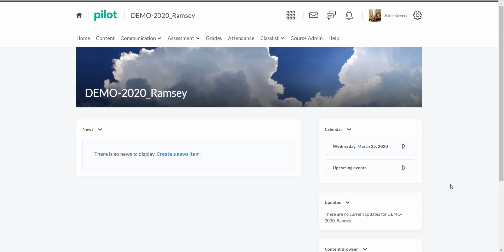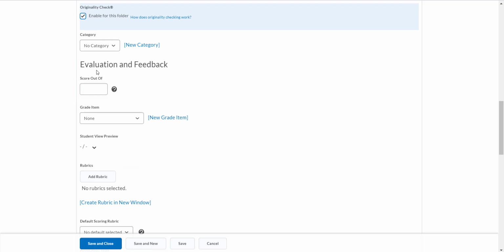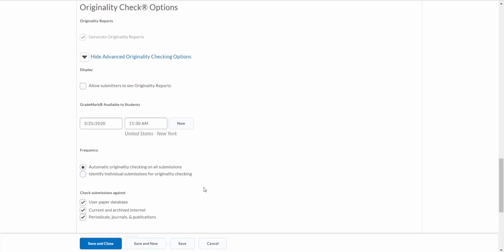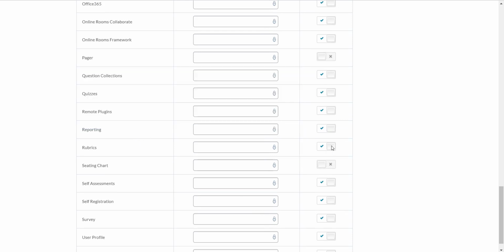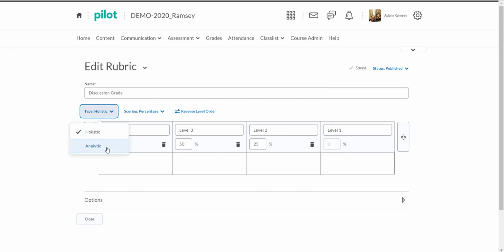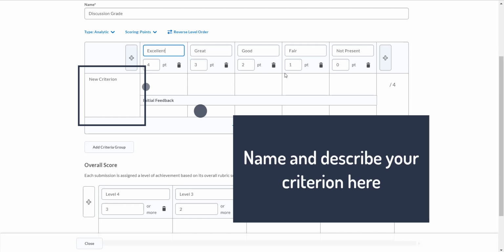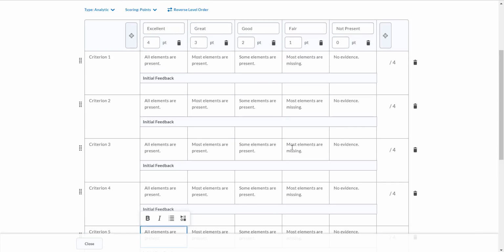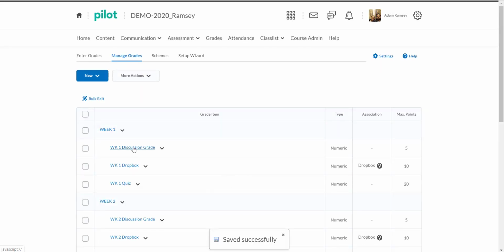Creating Dropbox Assignments and Rubrics using D2L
This is a tutorial I made for the IDDL program at Wright State University.